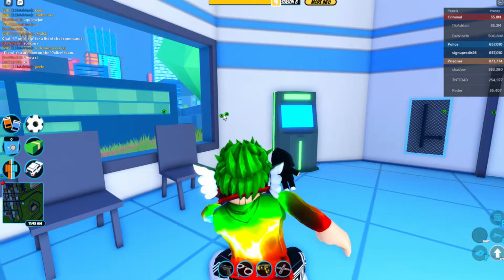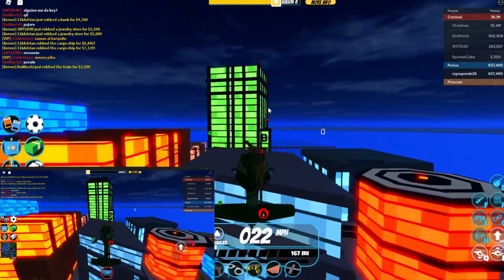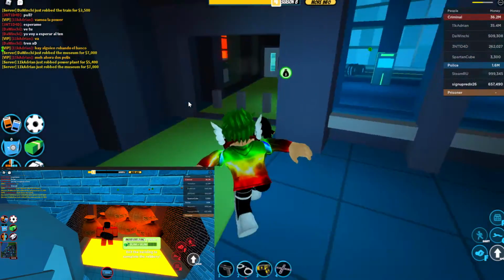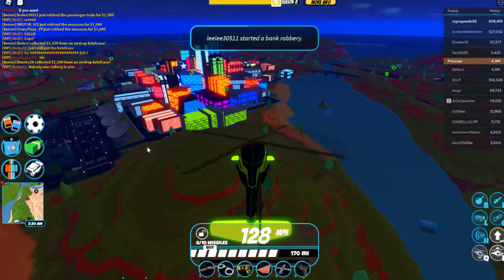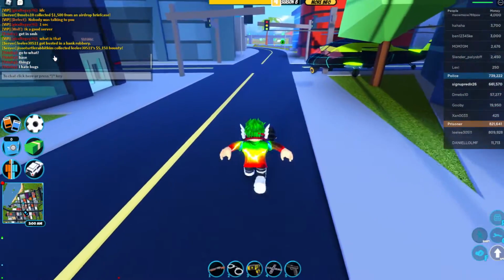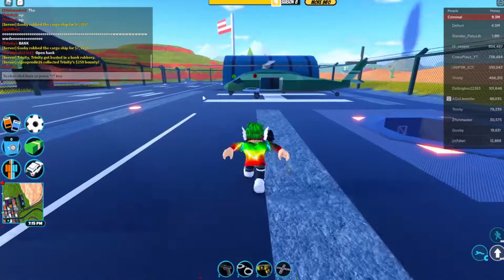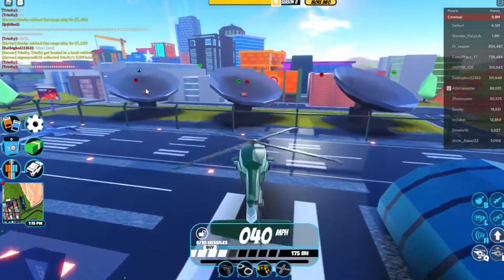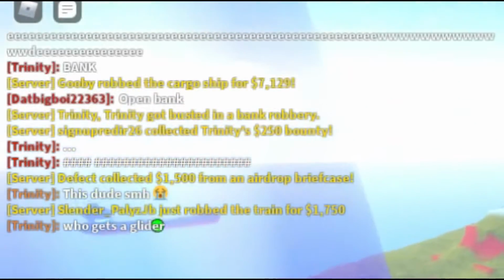Easiest Way To Bust A Bank [Roblox Jailbreak]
Showing How To Bust A Bank Without the criminals killing You